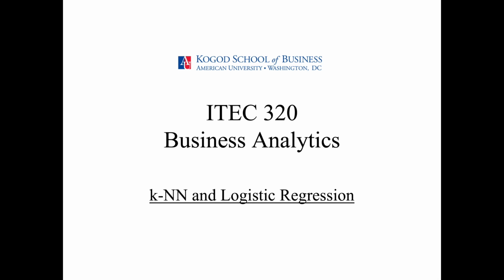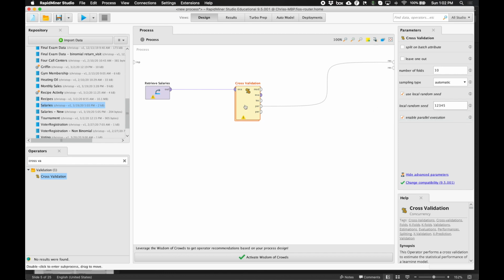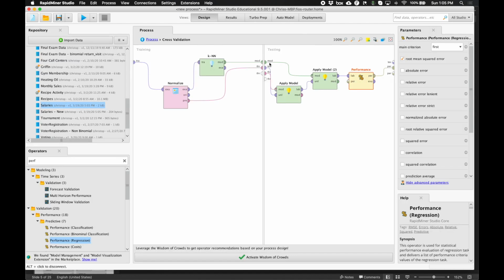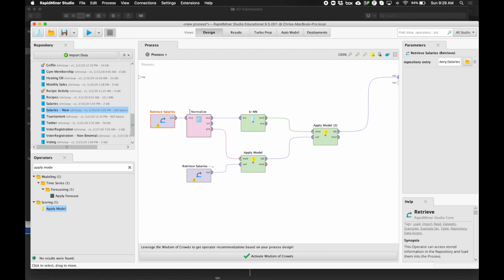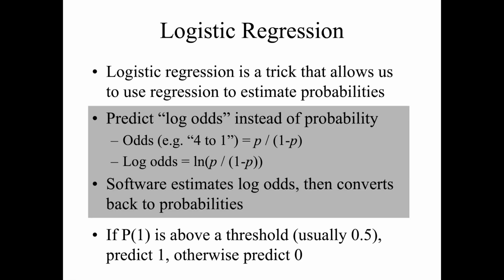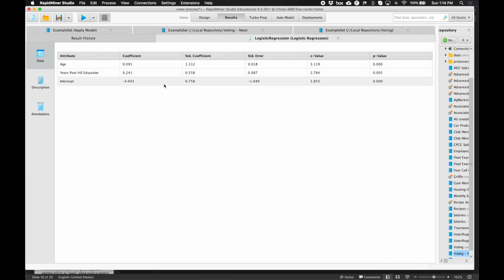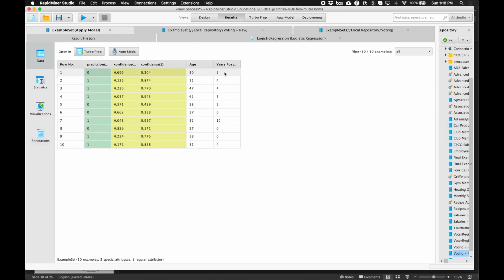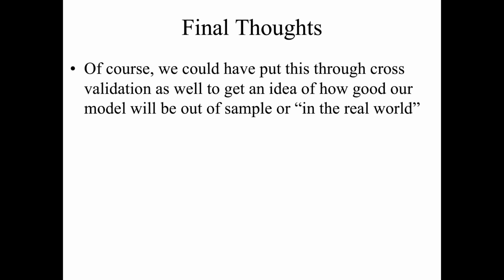ITEC320 - k-NN and Logistic Regression Full Lecture